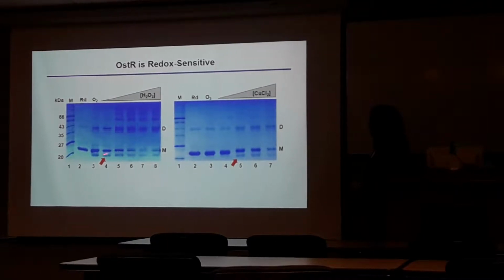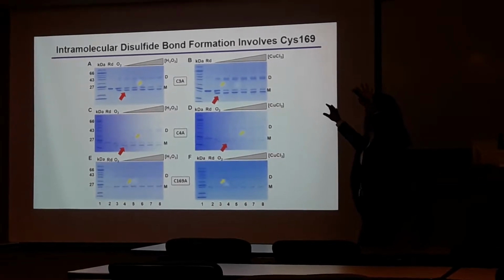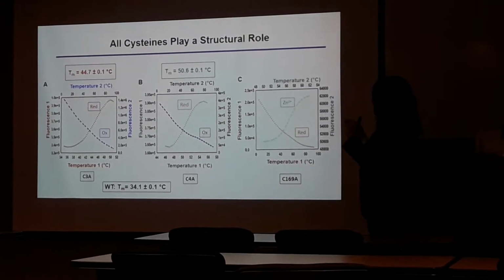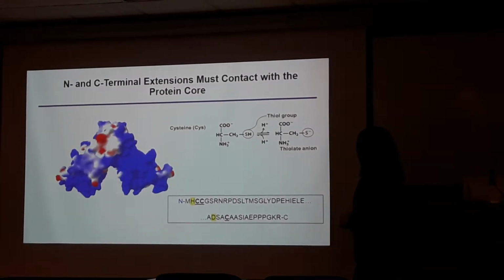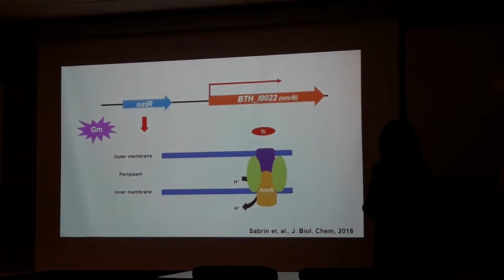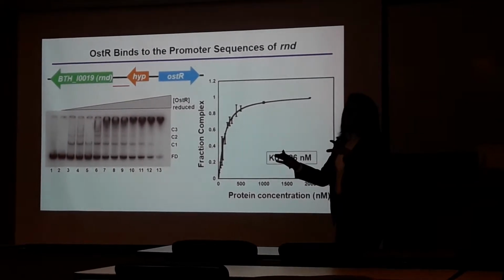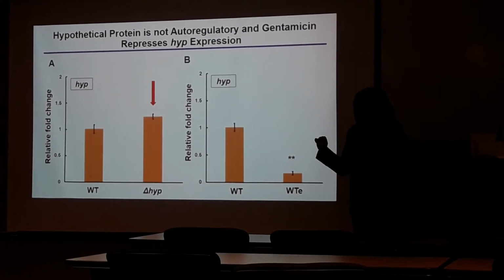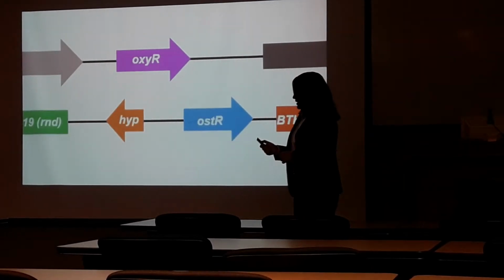Afsana's Ph.D. Defence, Part II